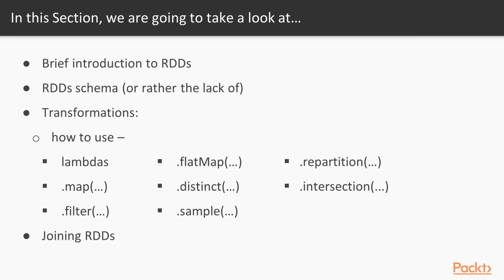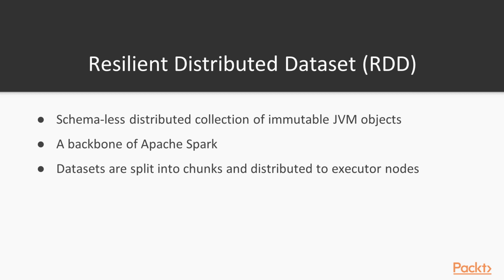Learning PySpark: Brief Introduction to RDDs | packtpub.com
In this video, we will provide a brief overview of one of the fundamental data structures of Spark – the RDDs.
• Explain the system requirements
• What are RDDs
• Learn about Spark’s Python API